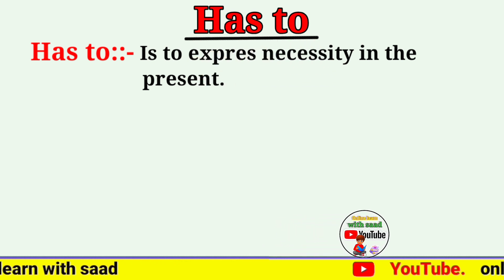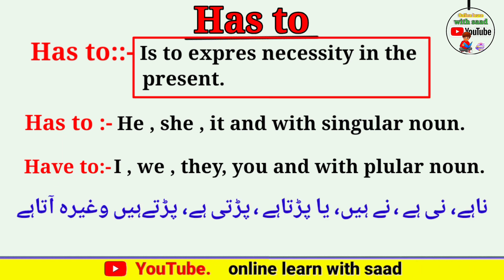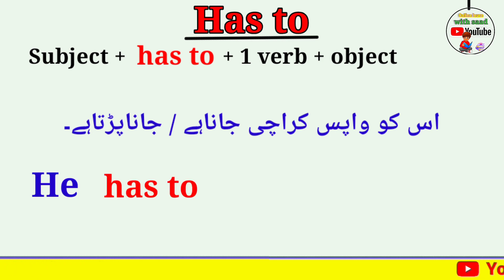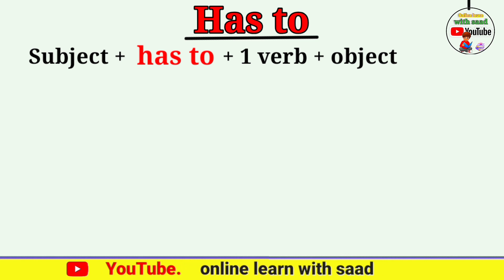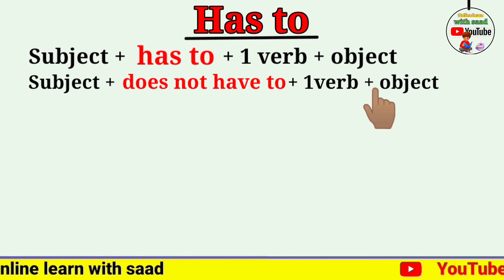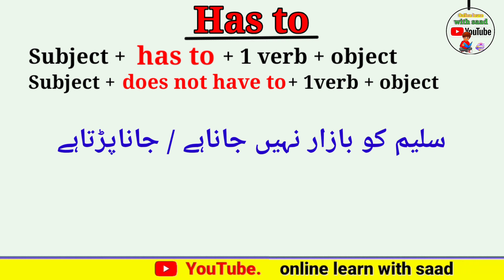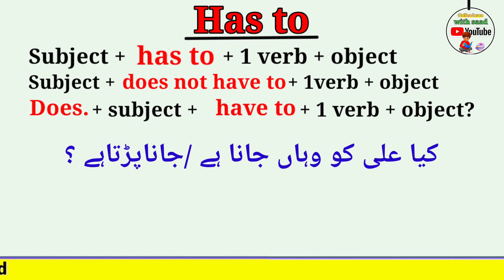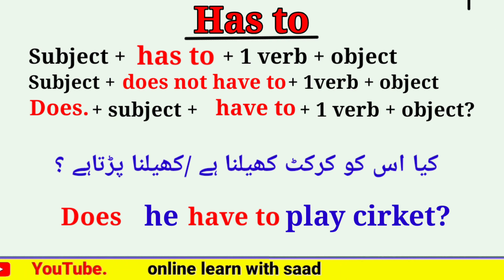Has to modal verb Class 11 we use every day in our sentences in urdu hindi online learn with saad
Aslam.O Alaikum
Dear students welcome to my YouTube channel onlinelearnwithsaad so in today's class we are talking about has to modal verb this is very important for our daily uses sentences so students just understand has to modal verb of structure that after you will can make sentences easily that will be changing yourself inshaallah